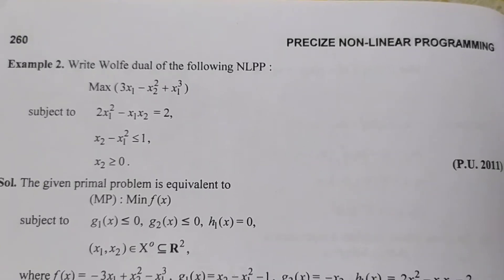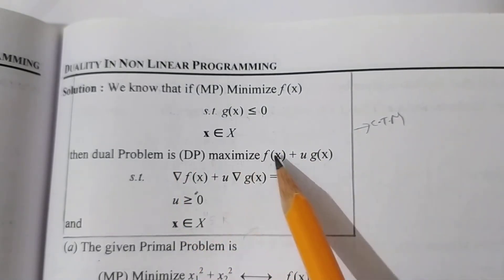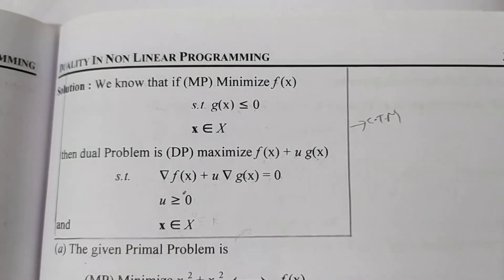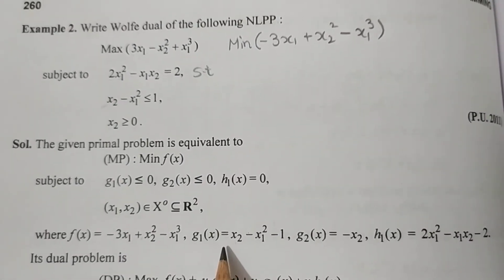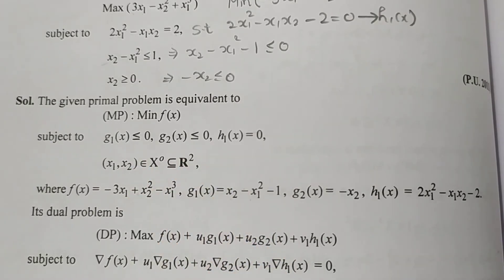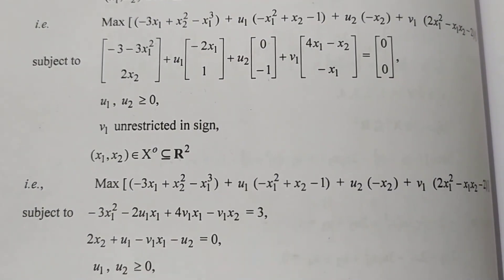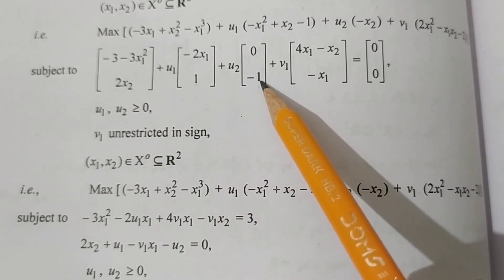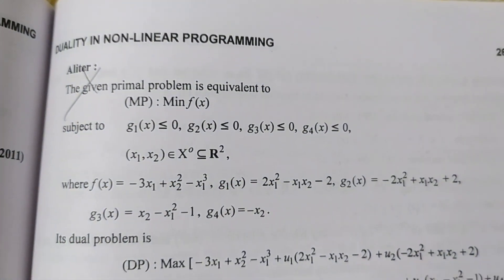4. Wolfe Dual Problem in NLPP - Most Important Example#2 - Complete Concept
Wolfe Dual Problem in NLPP - Most Important Example#2 - Complete Concept

➡️ Class : M.Sc.-ll Sem.lV,P.U.
➡️ Subject : Non-Linear Programming Problem
➡️ Chapter : 4
       " Duality Problem in NLPP "
➡️ Topic Name : Chapter 4 "All Solved Theorems, Examples and Questions"
➡️ Topic Covered In This Video : Precise Book
(Dr. G.S.Sandhu) and Spectrum Book (Sharma Published, Jalandhar)